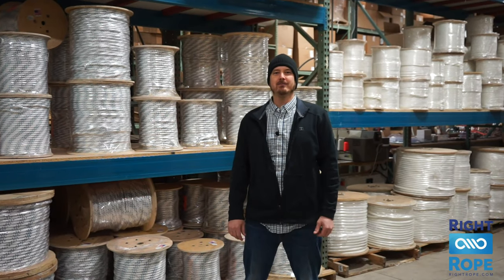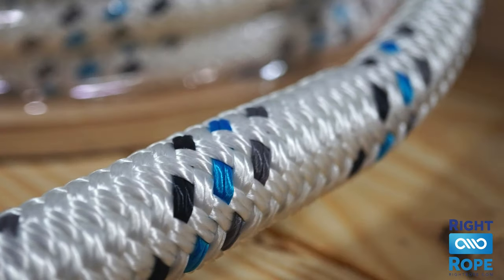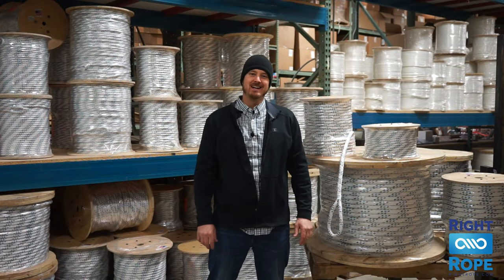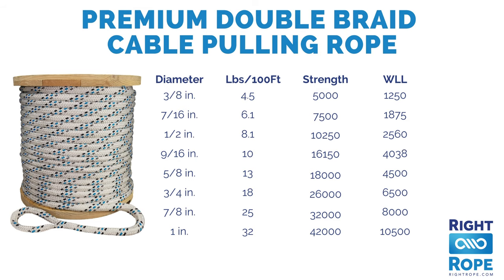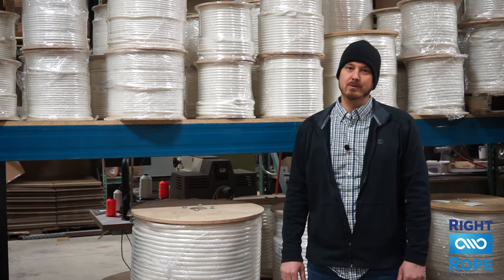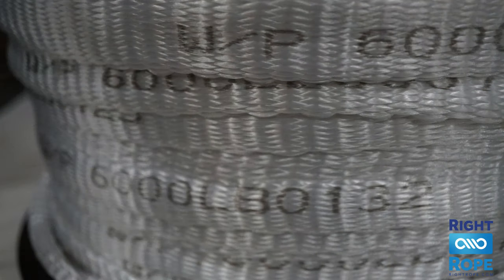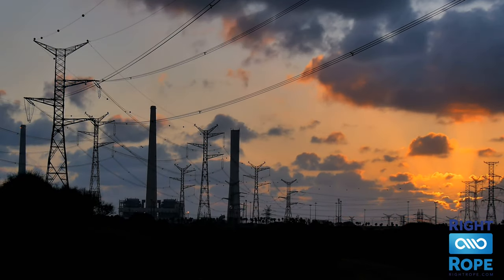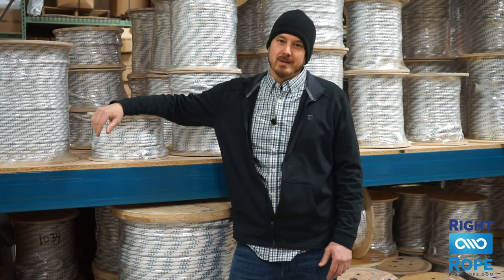Electrical Cable Pulling Rope & Pull Tape | Electrical Supplies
Some of our best-selling products here at RightRope are for our customers in the energy sector. Whether you are a large power distribution company or a local electrician, we stock what you need, and we offer same-day shipping. We have a full line of wire and cablepullingropes. In this video, Phil from RightRope talks about some of our most popular products, our doublebraid cable pulling ropes, our pulltape, and our made-to-order 12-strand stringinglines.